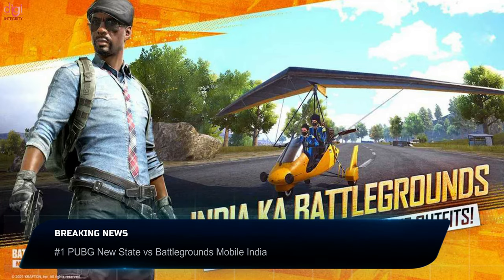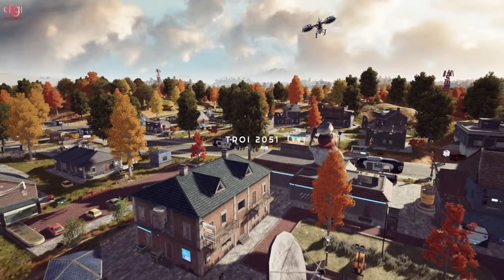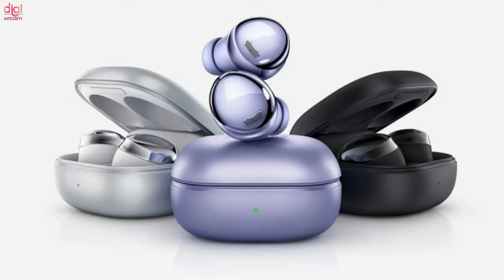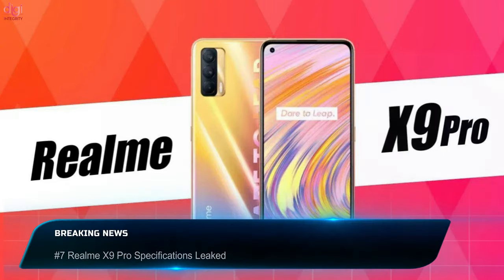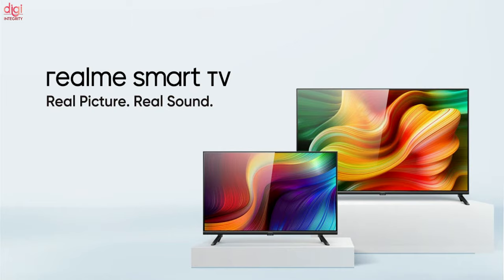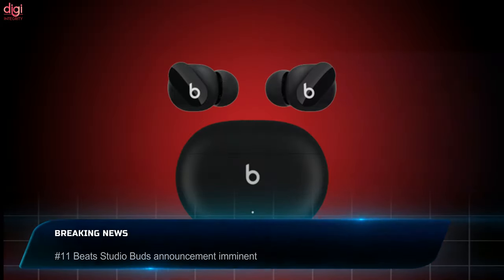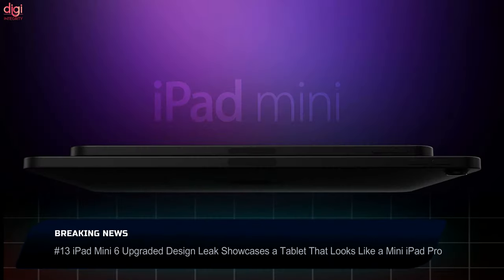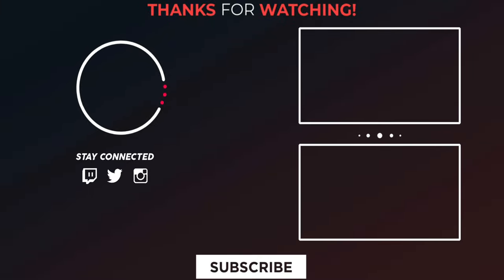Technews 105 | PUBG New State vs BGMI,Realme X9 Pro,Windows11,Samsung Tab S7 FE,Honor 50,iPad Mini 6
Video Highlights
(0:00) : Headlines
(0:15) : Introduction
(0:20) : PUBG New State vs Battlegrounds Mobile India
(0:46) : Differences between PUBG New State and PUBG Mobile
(1:44) : Windows 11 Sun Valley teased officially
(2:39) : Galaxy Z Fold 3, Z Flip 3, and Galaxy Watch 4 launch dates revealed?
(2:57) : Samsung Tab S7 FE's India launch set for June 23
(3:30) : Samsung JetBot 80, JetBot 80+ & JetBot 95 AI+ Robot Vacuum Cleaners launched in Europe
(4:02) : Realme X9 Pro Specifications Leaked
(4:48) : Realme 32-inch TV Launch in India Confirmed by Madhav Seth
(5:55) : Razer Opus X Wireless Headphones Launched
(6:14) : Anker Soundcore Life P3 TWS Earbuds with ANC launched in 5 Summer Colors
(6:33) : Beats Studio Buds announcement imminent
(6:45) : Honor 50 Series Full Specifications Leaked Before Launch on June 16
(8:18) : iPad Mini 6 Upgraded Design Leak Showcases a Tablet That Looks Like a Mini iPad Pro
(8:39) : Nokia XR20 specs spotted
(8:56) : Thanks for watching

Technews 104 | Android 12 beta breaks records, Flipkart drone delivery, EA FIFA 21 data breach, Realme💻

Technews 103|realme Lap, OnePlus Nord 2 Full Specs, FB Watch, Sony Bravia X90J Series, DIZO Products, etc

TechNews 101 | Half the Internet ⬇️, POCO F3 GT Coming, OnePlus Nord N2, Mi 11 Lite, WWDC 2021, etc

100th Episode of TechNews | ITR e-filing 2.0, BGMI 🚫, WWDC 2021, OnePlus Nord CE 💰, Galaxy S21 FE, etc